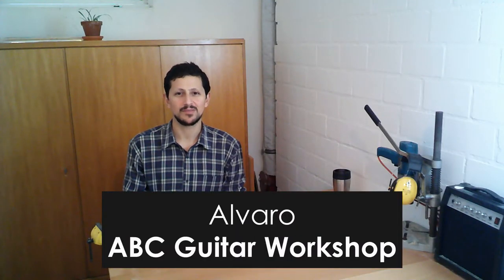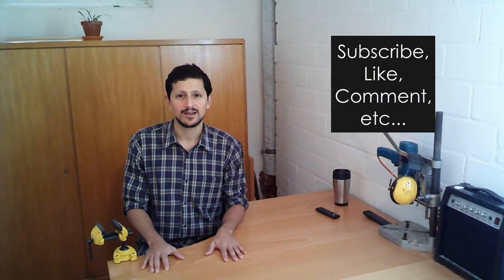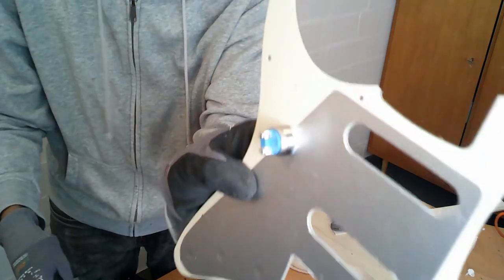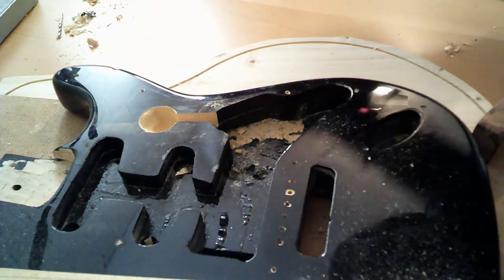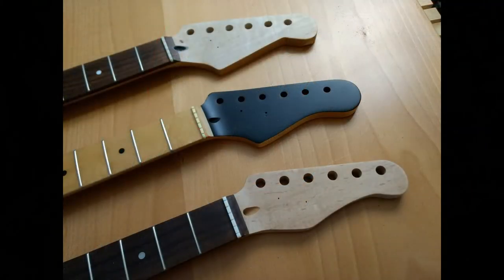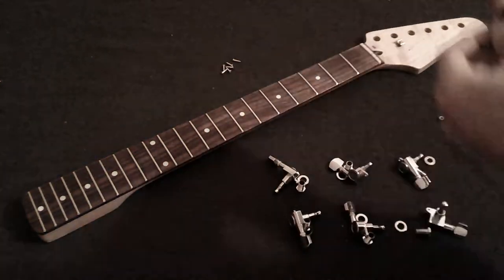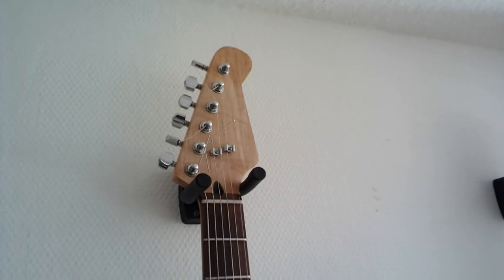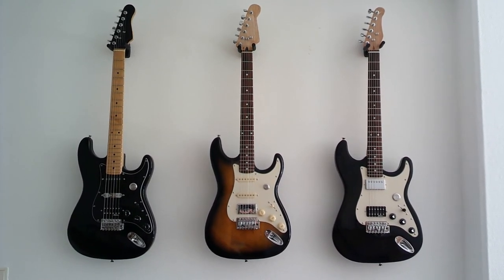Upcycle Series 01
Welcome to ABC Guitar Workshop.
In this video, I'm going to work on the first batch of my upcycling project: Three Strat-style guitars with humbuckers!